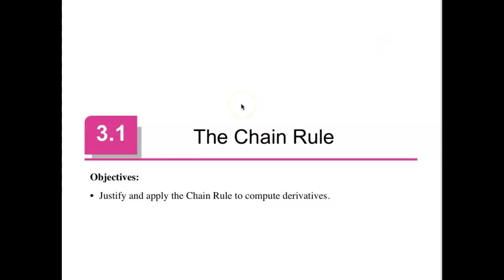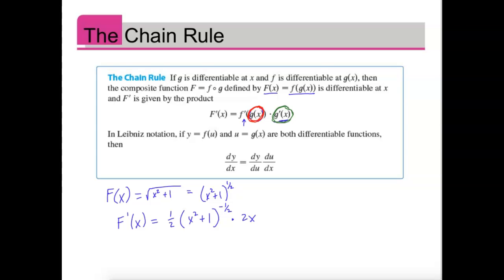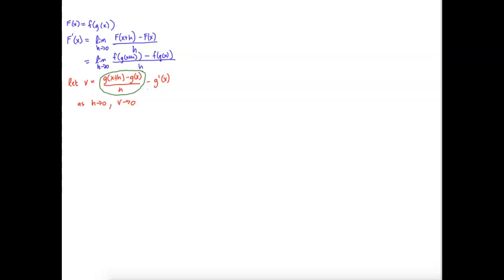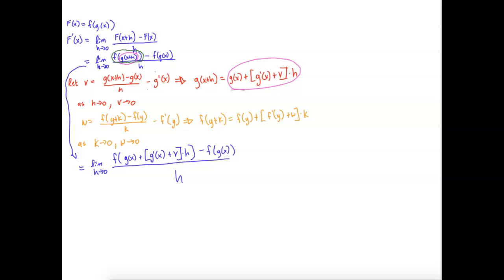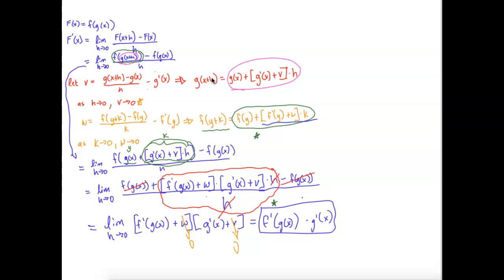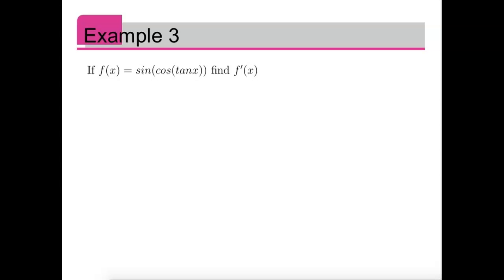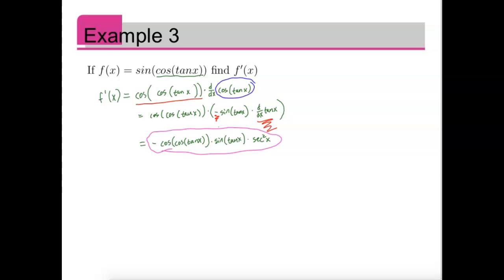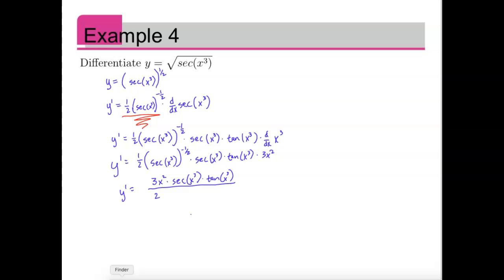3.1 The Chain Rule lecture